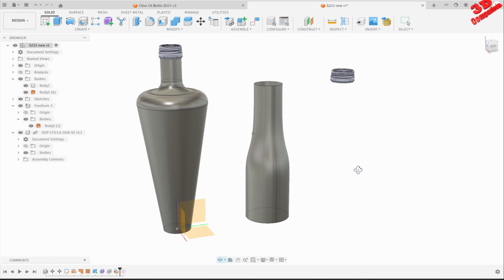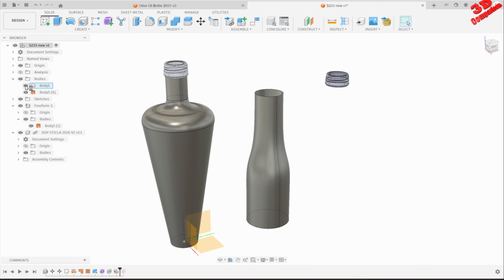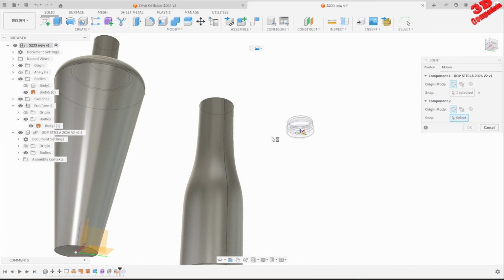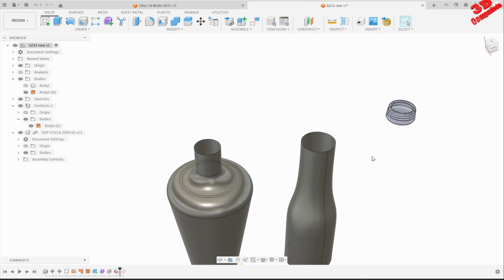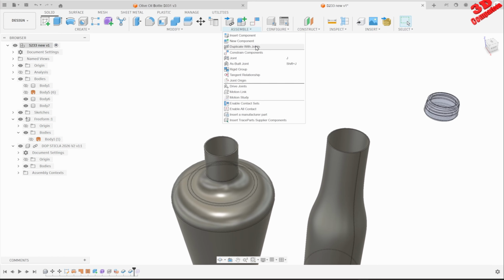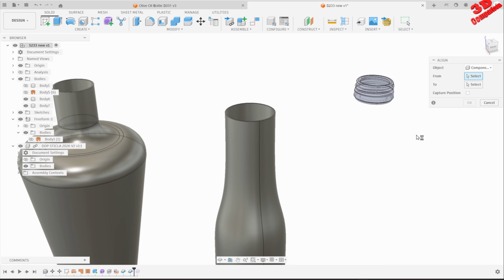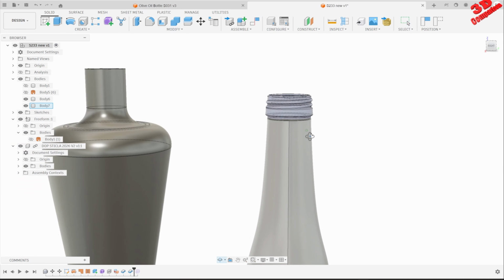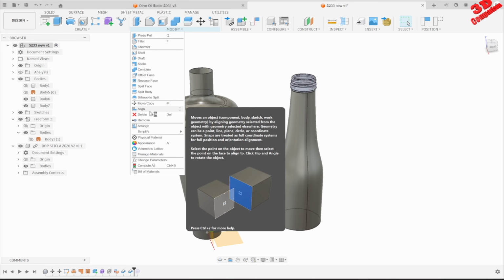How to Align and Assemble Freeform T-Spline with Solid & Surface Geometry in Fusion 360